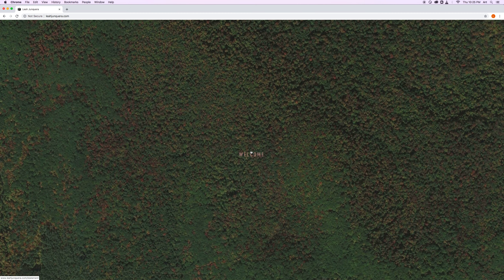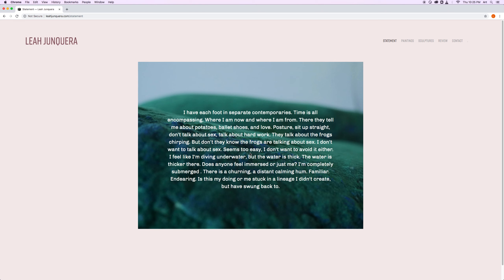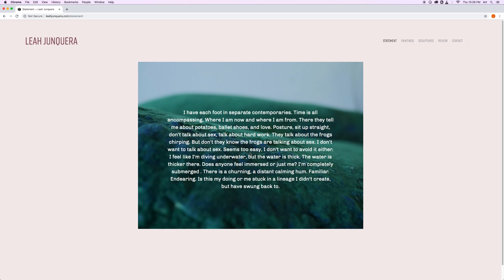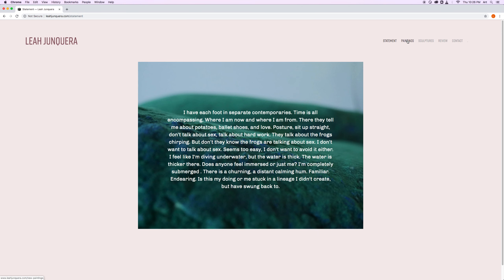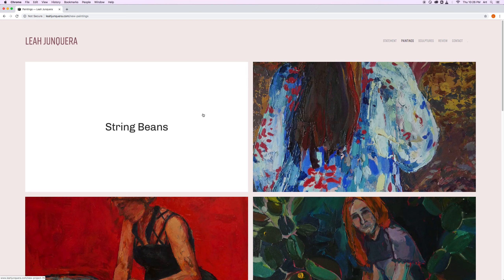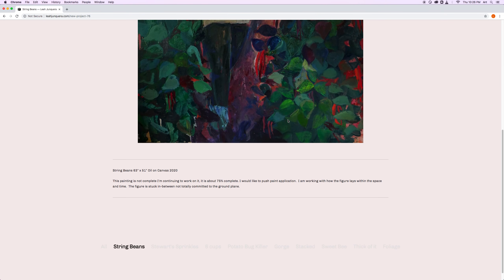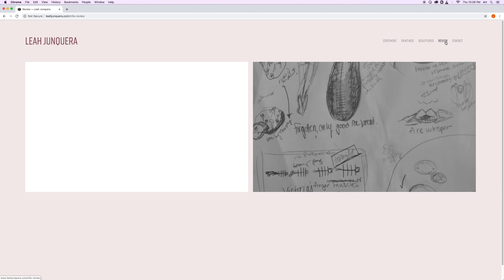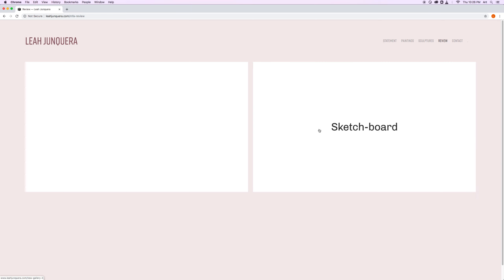Leah Junquera MFA review website guide